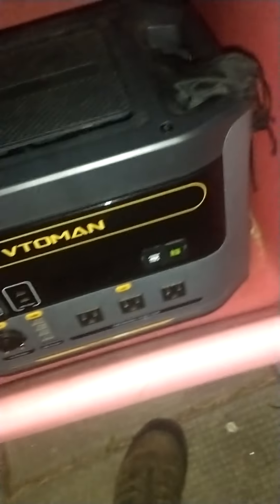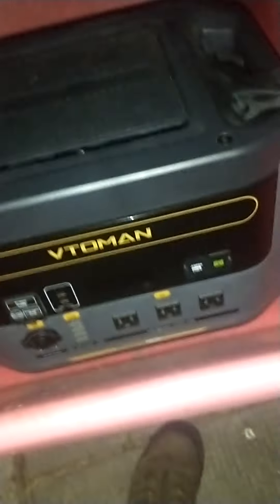The Power Box Lighting My Way 😊 🌞